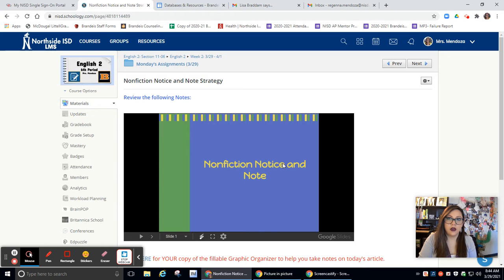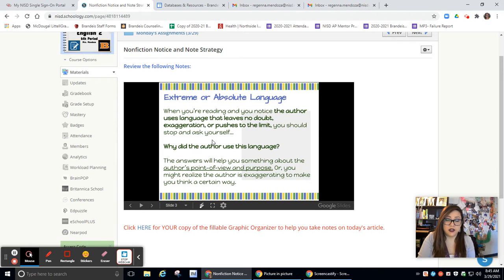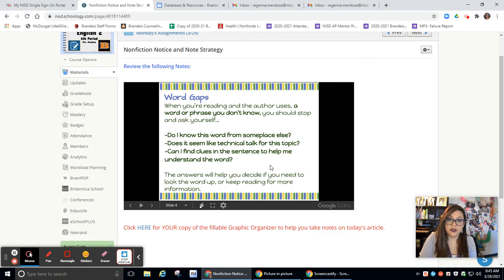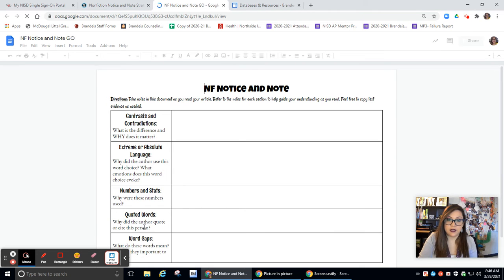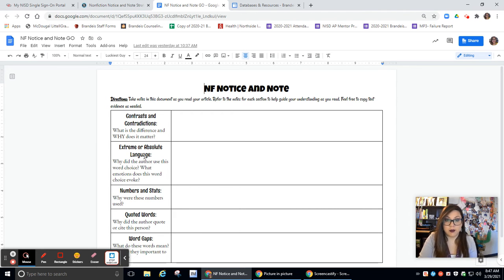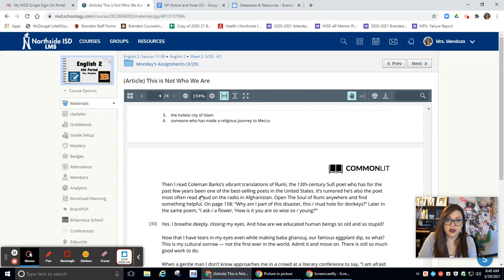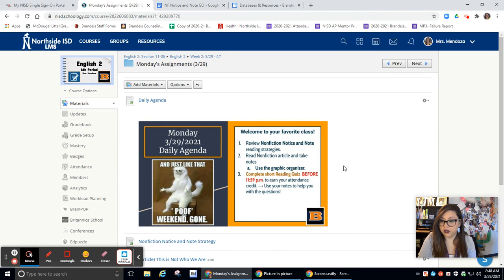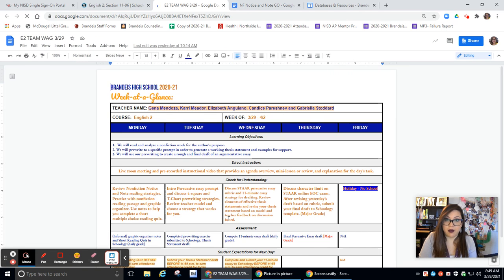E2 Wk 2: 3/29/21